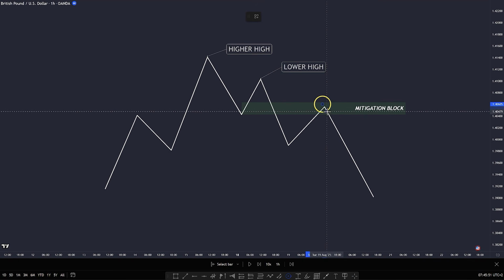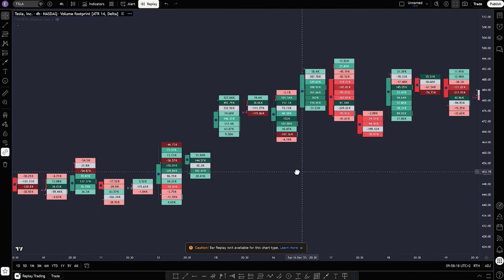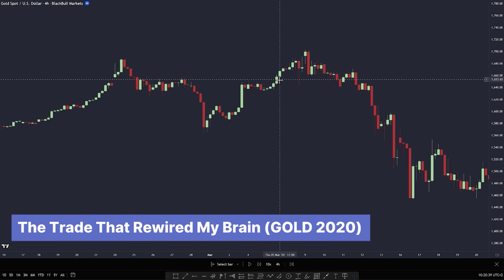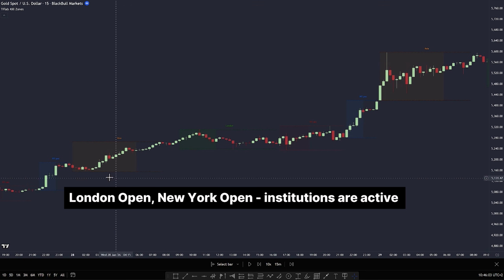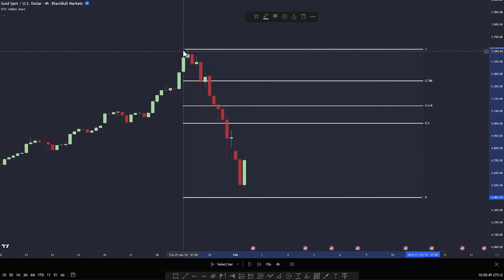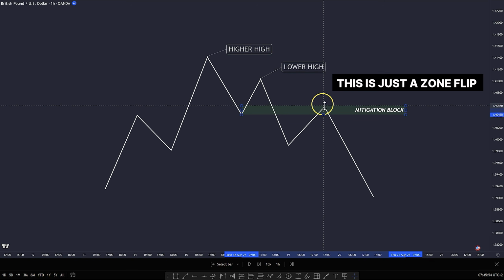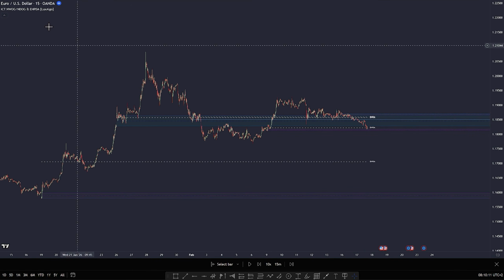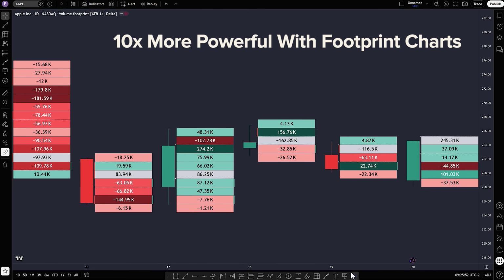Ranking Every SMC and ICT Strategy From Worst to Best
I ranked every SMC ICT trading strategy to find the smart money concepts that actually work.

0:00 - Every ICT/SMC Strategy Ranked
0:18 - ICT Order Blocks
1:11 - Fair Value Gaps (FVG)
2:21 - Premium and Discount Zones
2:54 - ICT Silver Bullet Strategy
3:45 - Liquidity Sweeps
4:52 - Market Structure Shift (MSS)
5:36 - ICT Unicorn Model
6:05 - ICT Kill Zones
6:58 - Breaker Blocks
7:42 - Optimal Trade Entry (OTE)
8:24 - ICT Power of Three
9:34 - Interbank Price Delivery Algorithm
10:12 - Mitigation Blocks
10:56 - Displacement
11:39 - Inducement
12:23 - New Week and New Day Opening Gaps
13:02 - The Best ICT/SMC Strategy Combination
13:39 - The Five-Concept Entry System
14:26 - Footprint Charts vs ICT Concepts